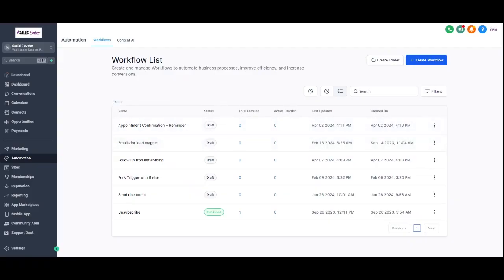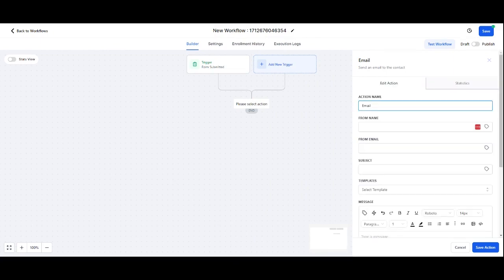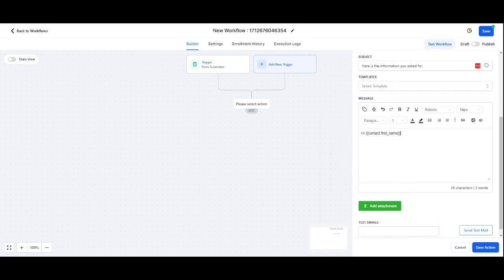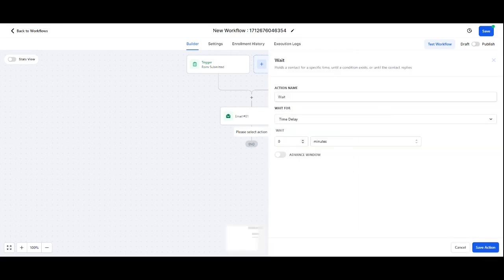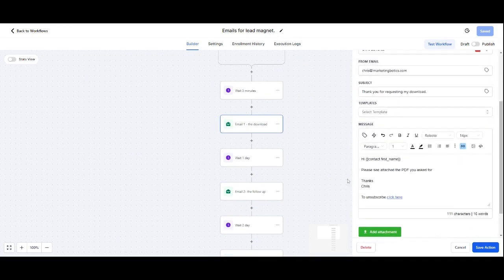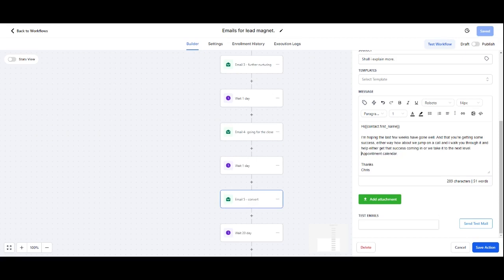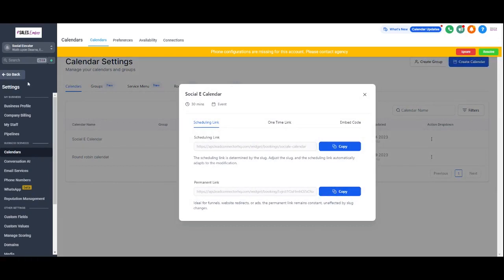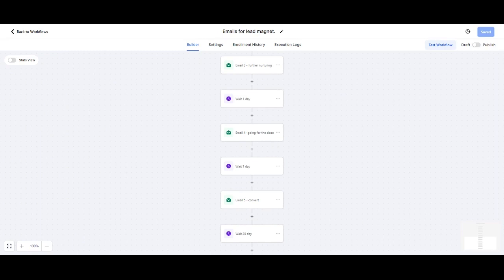Simple Solution To Automating Email Workflows | GoHighLevel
In this video, I break down the simple steps needed to automate your email workflows, transforming them into powerful tools that work for you round the clock. From capturing leads through website forms to delivering targeted emails and scheduling follow-ups, this automation is a game-changer for nurturing your leads into loyal customers.

I'll show you how to create a workflow from scratch within HighLevel. With just a few clicks, you'll be selecting your form, designing your email templates, and setting up wait times between emails. It's that simple!

I'll walk you through the process of crafting personalized emails, utilizing dynamic fields to address recipients by name and providing valuable content tailored to their needs.

You'll see how easy it is to add attachments, hyperlinks, and even calendar links directly within your emails, streamlining the user experience and increasing engagement.

By the end of this video, you'll have a fully automated email nurturing campaign up and running, ready to convert leads into loyal customers. Plus, I'll share some pro tips on how to integrate this automation seamlessly into your networking strategy, ensuring that every new contact receives the attention they deserve.

Don't miss out on this opportunity to supercharge your email marketing efforts. Watch now and unlock the power of automation to grow your business effortlessly.

Video breakdown.
00:00 Introduction
00:33 Creating the inital workflow
00:44 Selecting a form as a trigger
01:03 Adding inital follow up email
01:16 Adding custom value for first name
01:32 Adding a wait time before second email
02:55 Previous email workflow example
04:44 Getting calendar share link for workflow
05:15 Adding hyperlink for calendar in workflow email